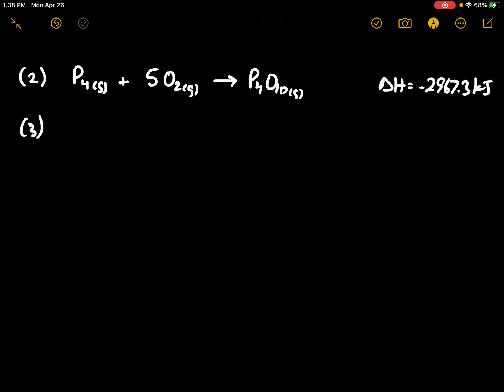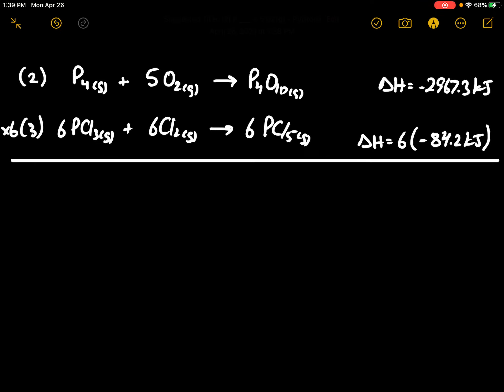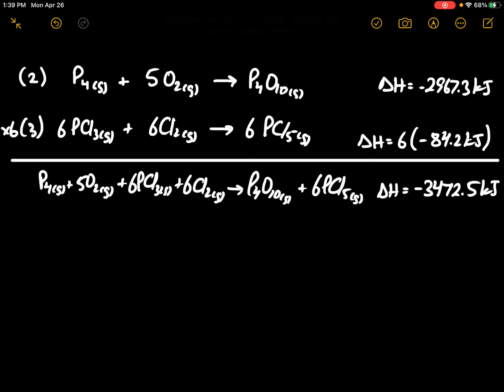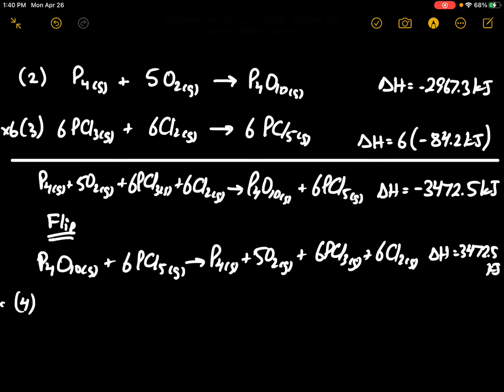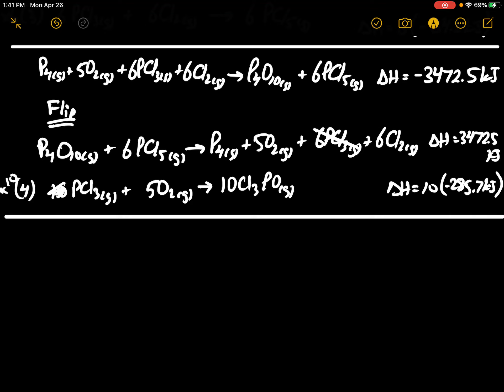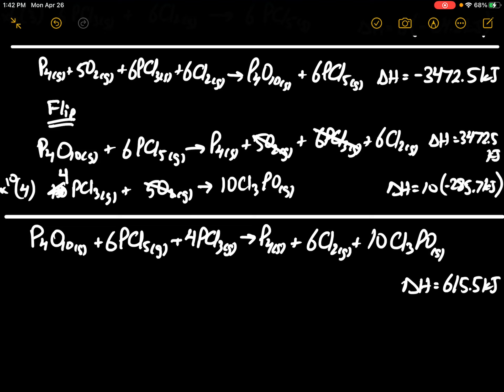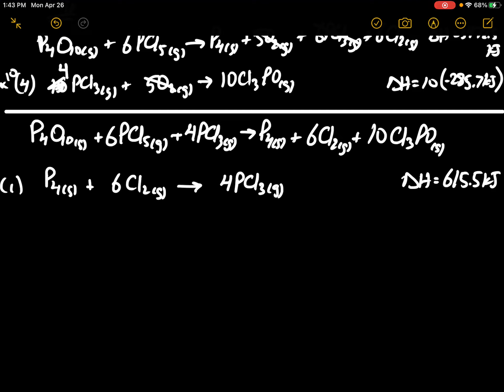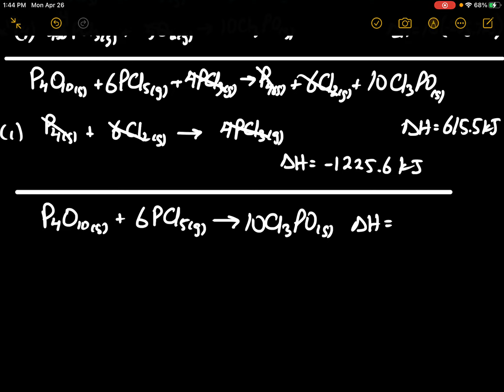Given the following data calculate for the reaction 3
Given the following data calculate for the reaction